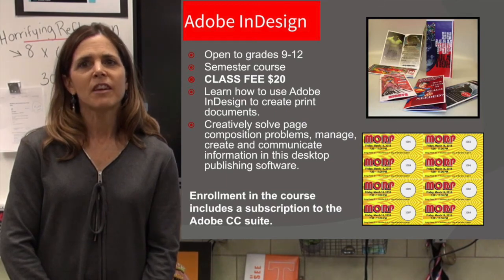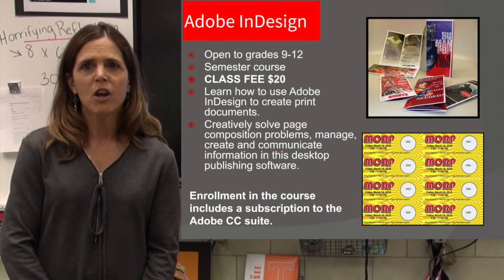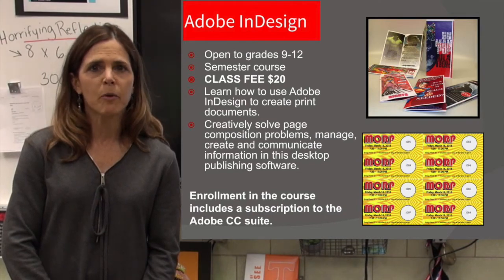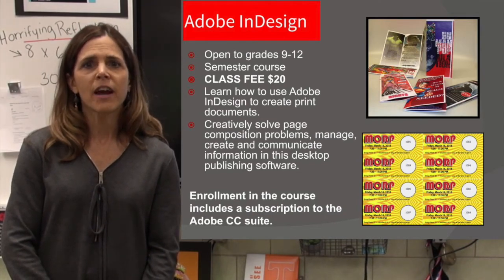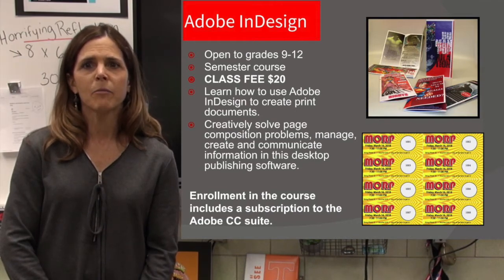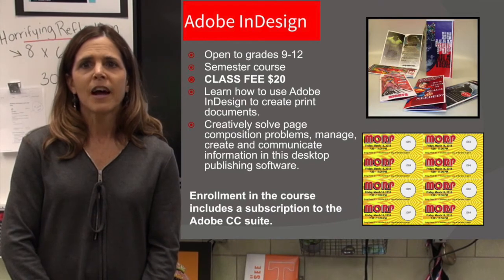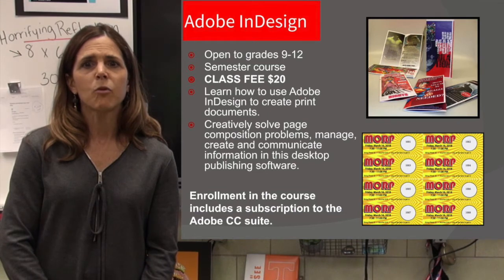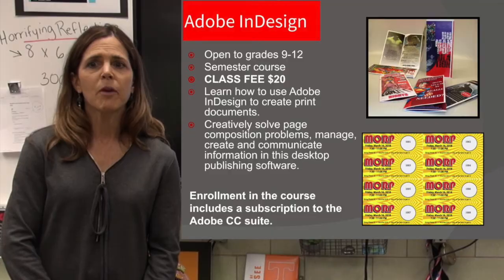Adobe InDesign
The Adobe InDesign course provides an introduction to using the software. In this course students will design magazines spreads, newsletters, tickets, menus and brochures. This Adobe software tool is a powerful way to creatively solve page composition problems, manage, create and communicate information. It is helpful for students who will take the course: The Tartan: Digital & Print Production. Projects will utilize all the Adobe CC software so this course is recommended to take with Adobe Illustrator and Adobe Photoshop to maximize the software and its workflow.  Special emphasis will be placed on job opportunities in the field graphic imaging and design. There is a $20.00 materials fee for this course. An year long Adobe Creative Cloud subscription is included for students enrolled in the course.